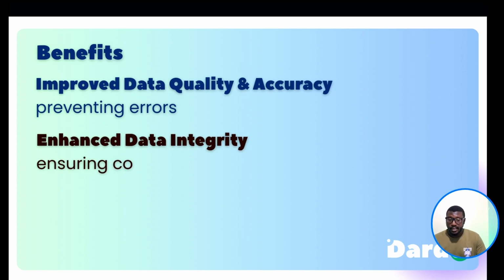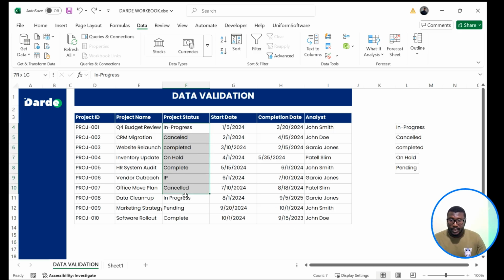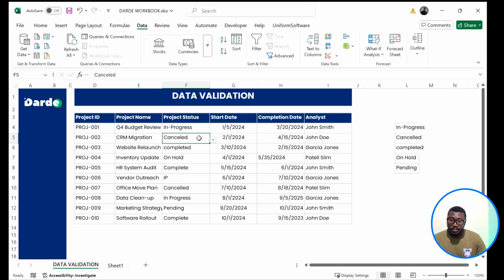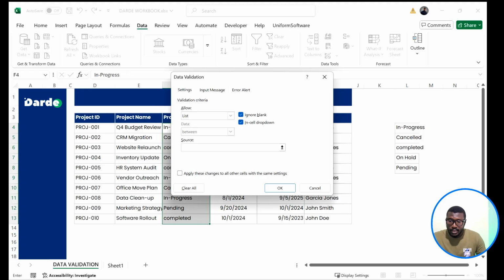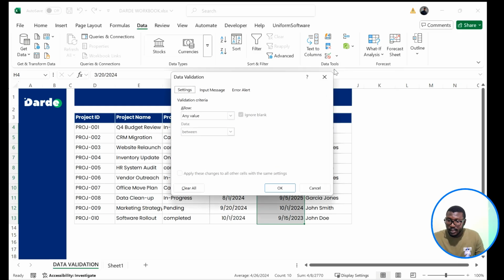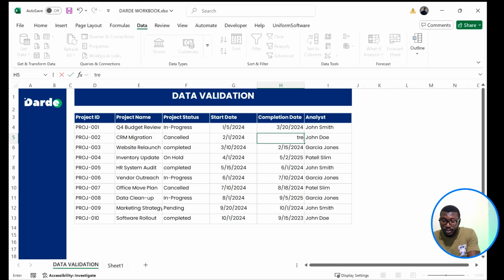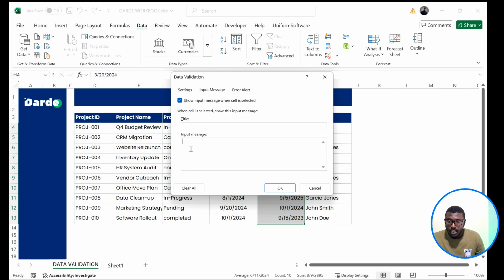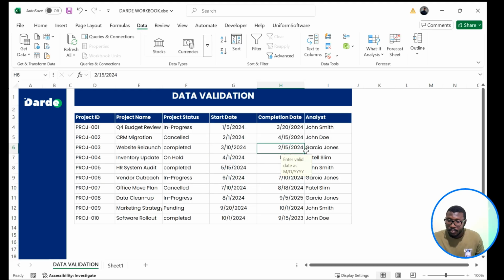Excel Data Validation For Accuracy and Consistency.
Tired of messy data and wrong entries in Excel? In this video, I’ll show you how to use Data Validation to control what users can type, create drop-down lists, and ensure your spreadsheets are always clean and accurate.

📘 You’ll Learn:

What Data Validation is and why it matters
How to create dropdown lists in Excel
How to restrict input by numbers, text, or date
How to display custom error messages
This is a must-watch for data analysts, accountants, and Excel beginners who want cleaner, smarter spreadsheets.